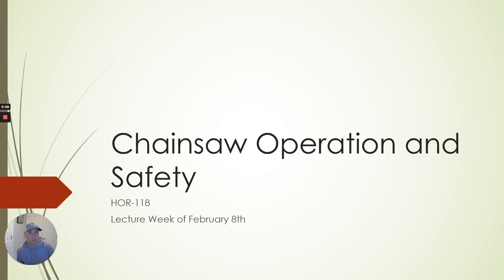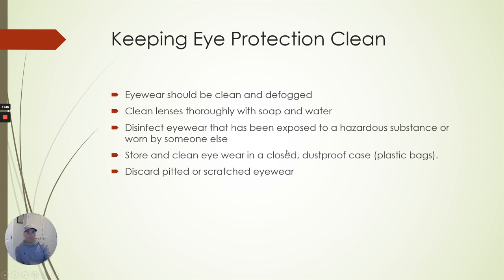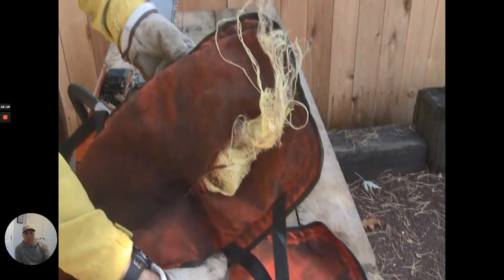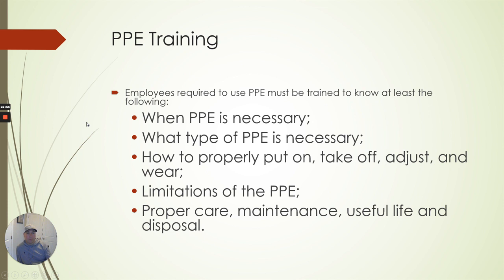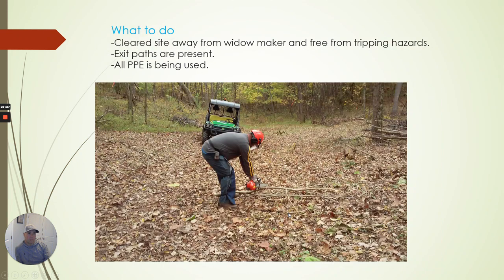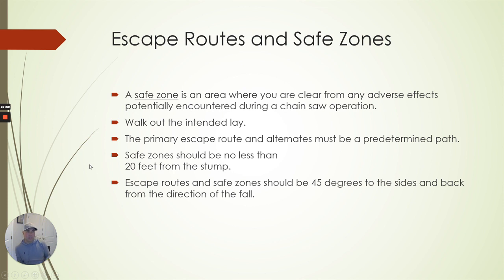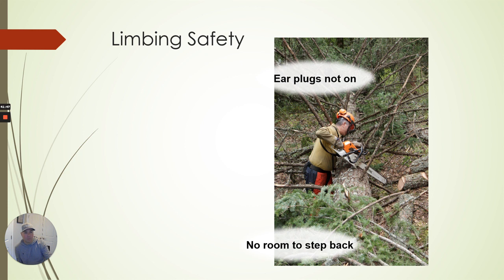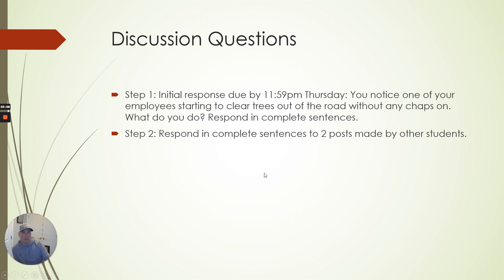Week 5 Loom Lecture Chainsaw